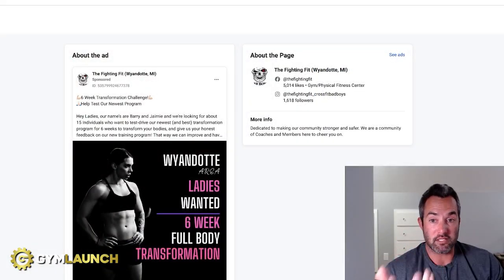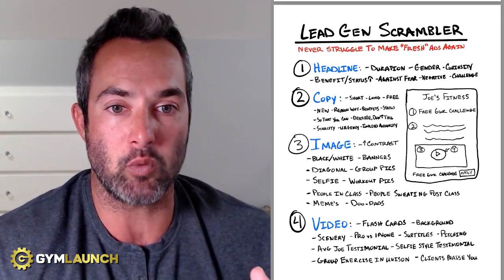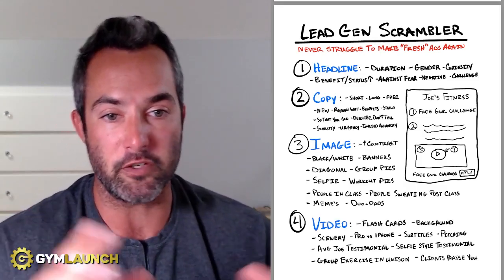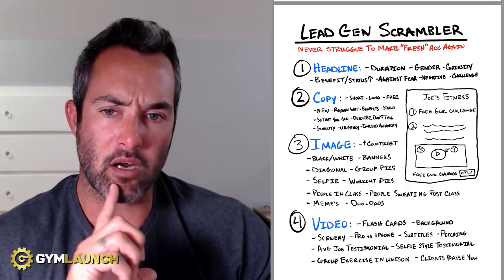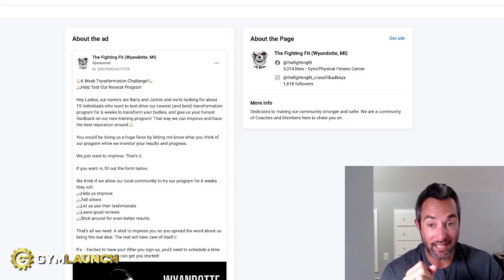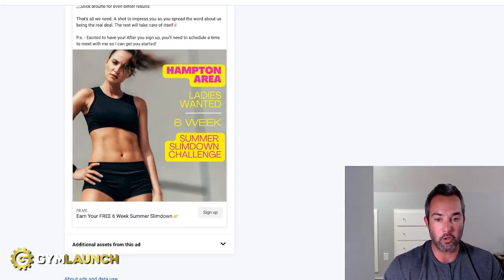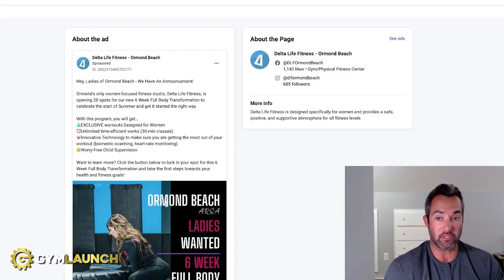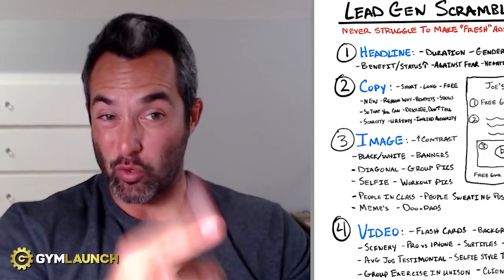THIS Is How You NEVER Run Out Of Fresh AD CONTENT For Your Gym.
By using the frameworks shown in this video, you will never run out of fresh ad content ever again. It took years of research and working with over 4500 gyms in the last 6 years to find out what type of ad content works best when marketing gyms and fitness services. And we're giving it all away in this video, free of charge of course.